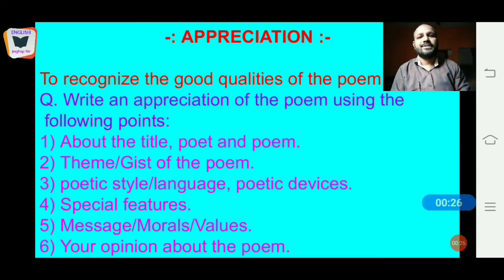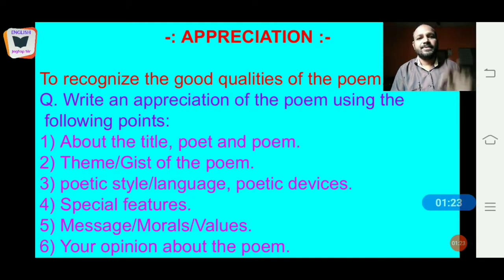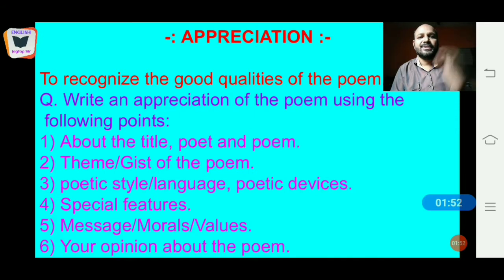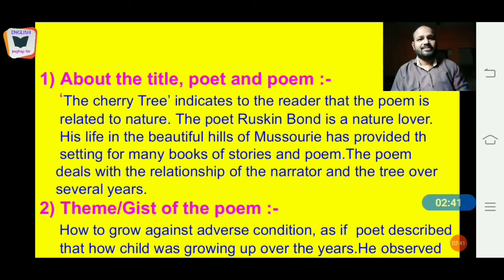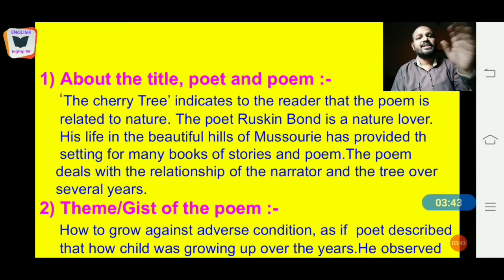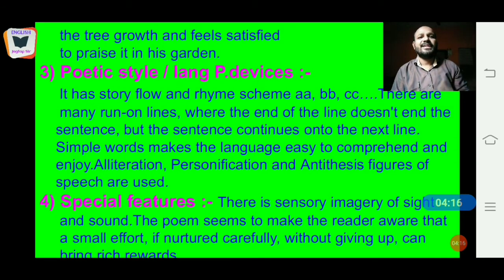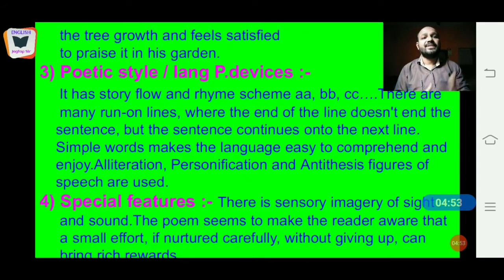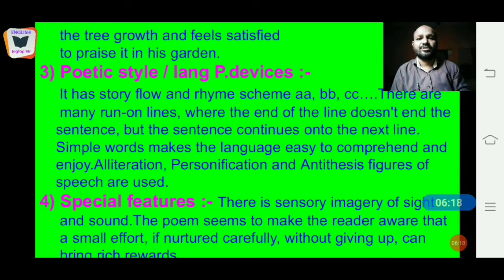2.1 Appreciation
By-R.K.Jagtap